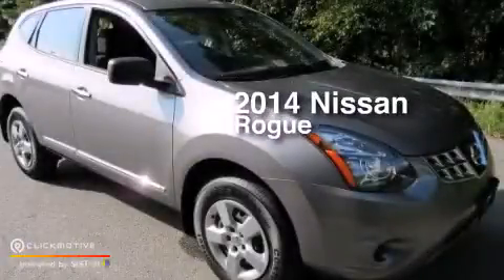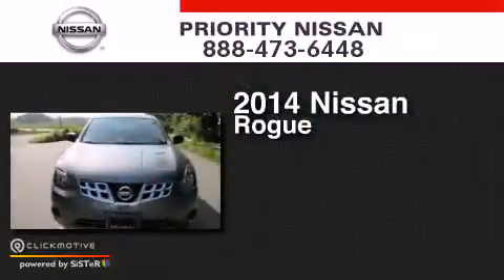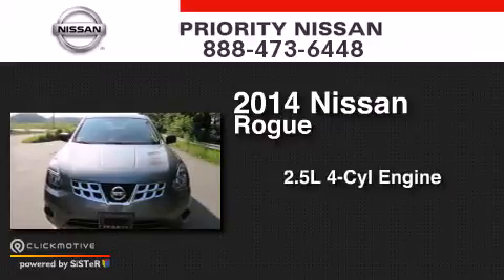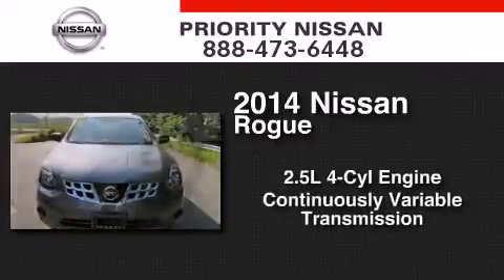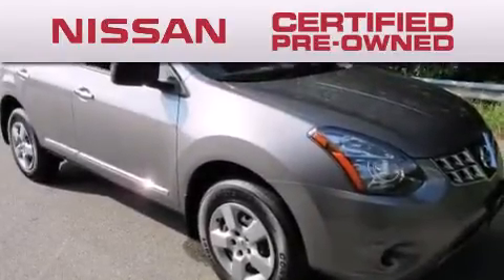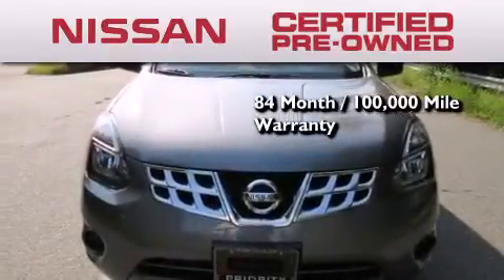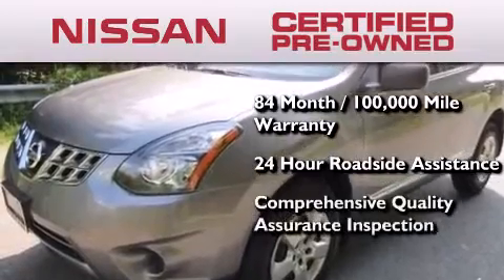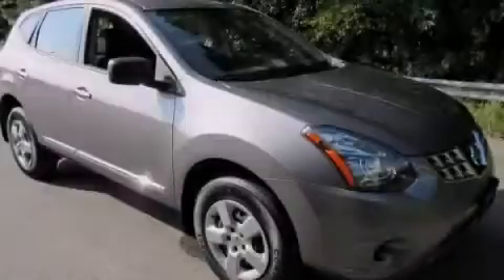Preowned 2014 Nissan Rogue Select Colonial Heights VA 23834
We have been honored to serve the Colonial Heights VA area , we promise that your experience at our dealership will exceed your expectations ! Year : 2014 Make : Nissan Model : Rogue Select Engine : Regular Unleaded I-4 2.5 L/152 Trans . : Variable Exterior : Platinum Graphite Miles : 3,588 Interior : Black Priority Nissan 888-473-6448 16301 Priority Way Colonial Heights , VA 23834